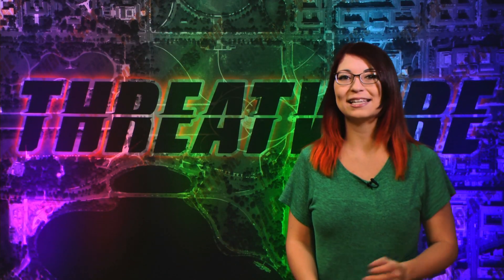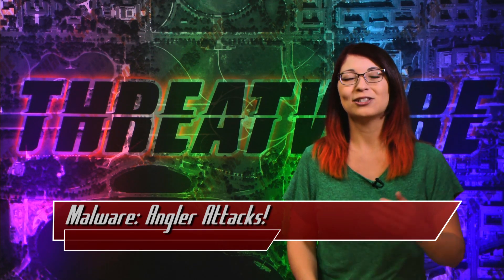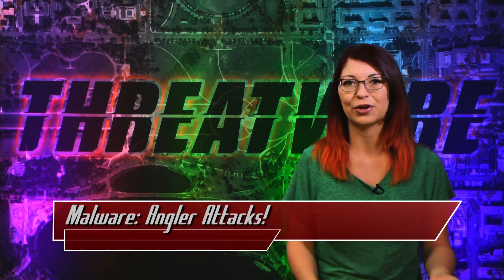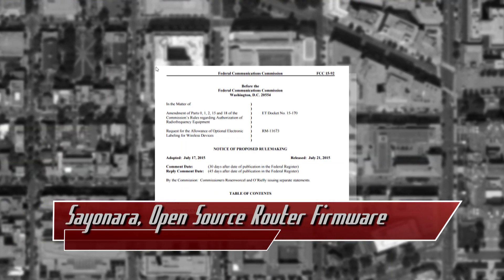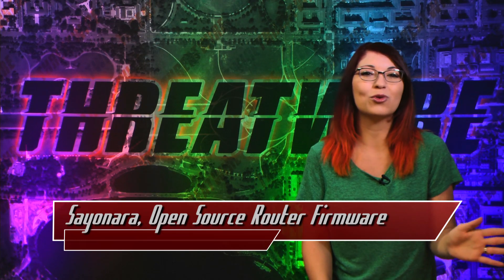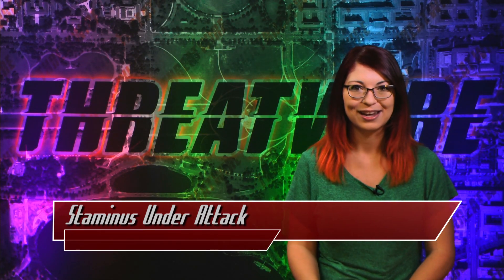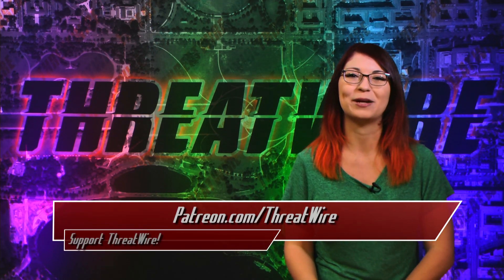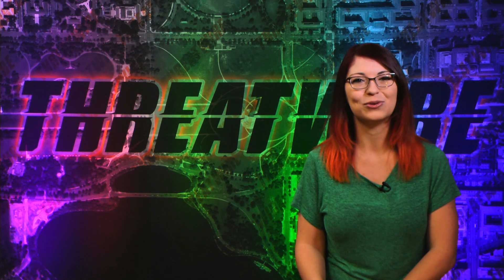Malware: Angler Attacks! - Threat Wire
Staminus, a DDoS protection company, is under attack and a data dump has been posted. Malvertising hits thousands of popular sites, and open source router firmware is officially going bye bye? Well, TP-Link seems to have given up. All that coming up now on Threat Wire.